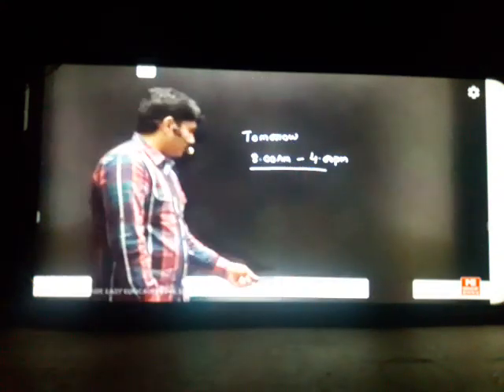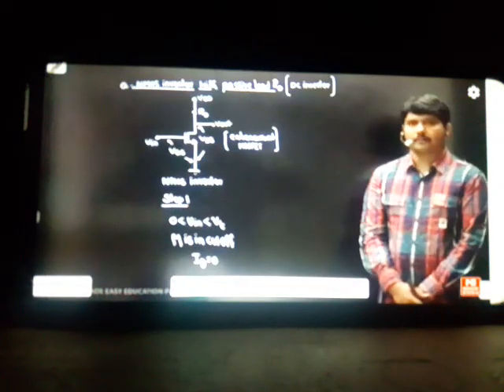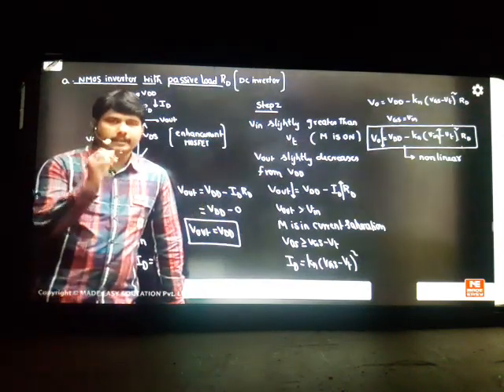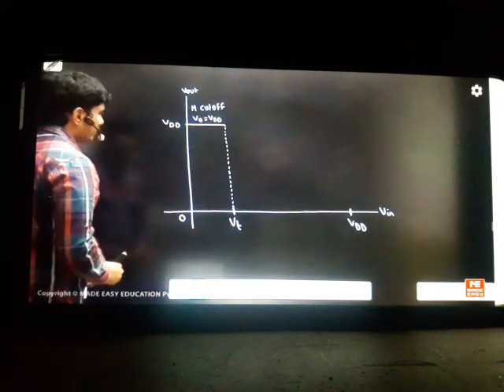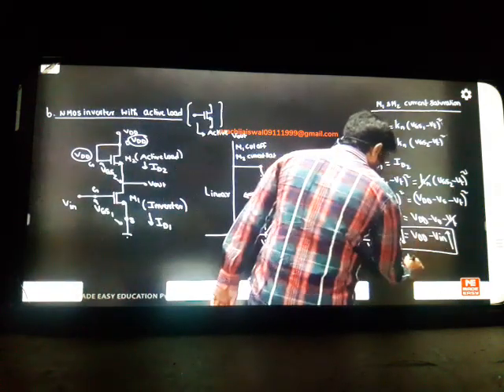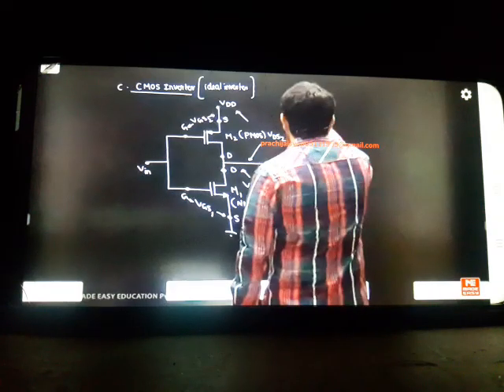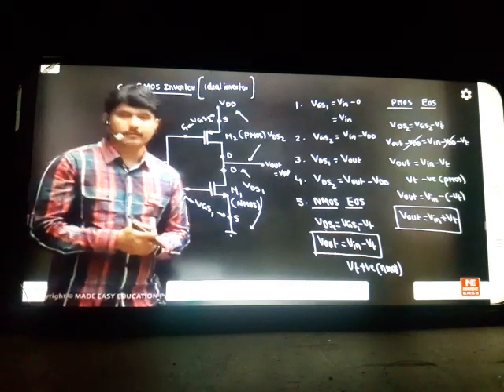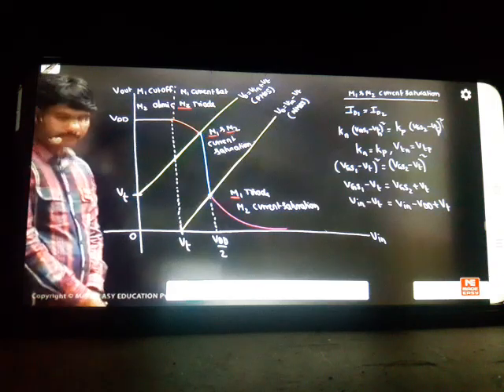analog LECTURE 14D